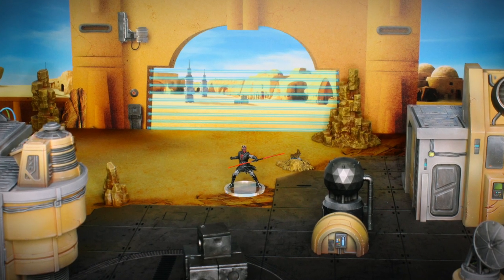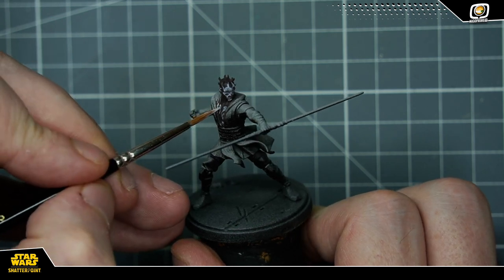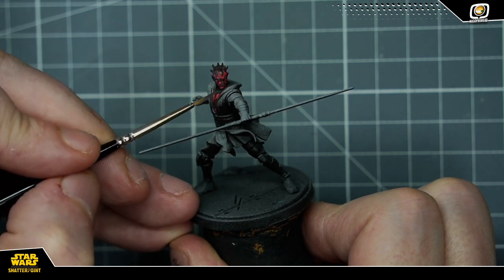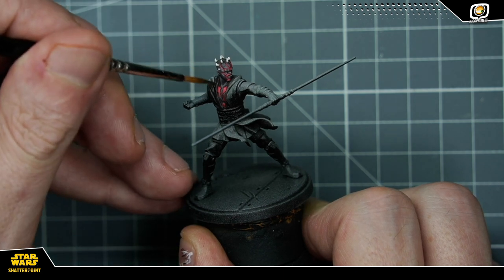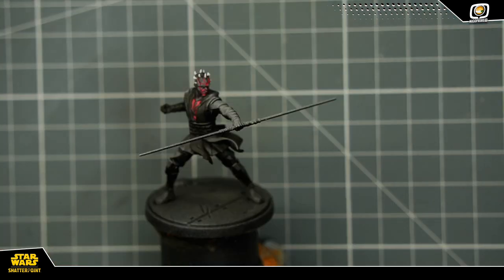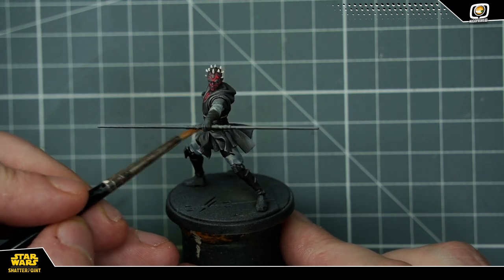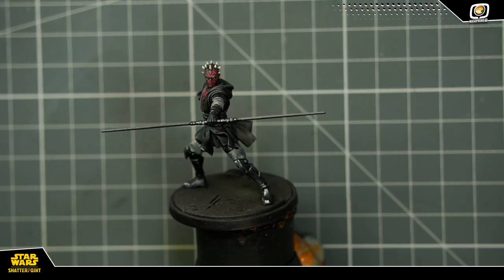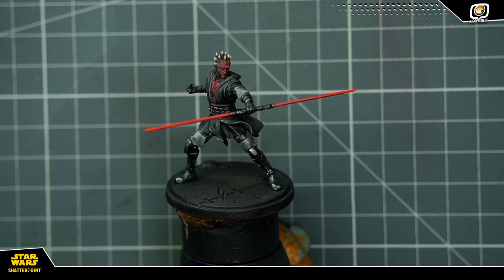Shatterpoint : Tuto peinture - Lord Maul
Aujourd'hui nouveau tutorile peinture pour le très bon jeu Star Wars : Shatterpoint. Le sujet du jour : Lord Maul issu de la boite de base du jeu.

Le but de la vidéo est de vous permettre de peindre en moins de 2h une figurine correcte avec la quelle vous prendre du plaisir à jouer (ou écraser votre adversaire lol).

Vous retrouverez dans la vidéo un guide complet des peintures utilisée. Mais en voici le liste :

Sous-couche :

- Vallejo hobby Paint - Black
- Vallejo Hoby Paint - Panzer Grey

Peintures utilisées :

AK11112 - Grim Brown
AK11001 - White
AK11088 - Deep Red
AK11083 - Dead Red
AK11024 - Aah Grey
AK11008 - Grimy Grey
AK11027 - Rubber Black
AK11017 - Reddish Grey
AK11018 - Neutral Grey
AK11009 - Warm Grey
AK11212 - Gun Metal
VXC72423 - Black Lotus
AK11207 - Aluminium
AK11081 - Fluo. Orange

Pour en savoir plus sur le jeu, les règles, les figurines ... voici quelques liens :

AIDE DE JEU :
Vous la trouverez à l'adresse suivante sous forme d'un document PDF :

LES REGLES en VF :
ASMODEE FRANCE :

LES PRODUITS :
Vous pouvez aussi retrouver des articles / accessoires liés à Star Wars Shatterpoint sur le site de notre partenaire TOREK:

Si vous souhaitez soutenir notre travail et la chaine, vous pouvez le faire, à partir de 1€, via notre page tipeee. Un grand Merci d’avance pour cette aide inestimable !
Pour cela utilisez le lien ci-dessous

Vous pouvez aussi nous soutenir en faisant l'acquisition de notre figurine exclusive : l'iron-minion. ll est disponible en plusieurs tailles sur le site de Torek.

Enfin, une autre façon de nous soutenir, prendre un cours de peinture ici, à la Prime Académie, avec moi. Pour en savoir plus et connaitre les différents stage ou possibilité de cours visitez notre site internet

Bonne vidéo à tous et à très vite ;)

Nicoprime